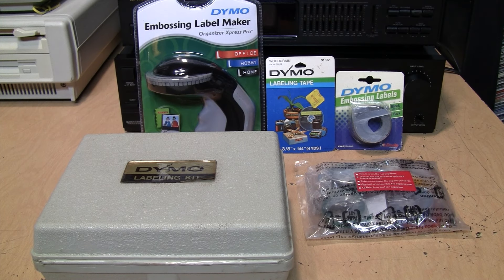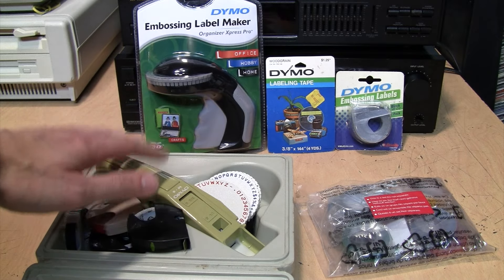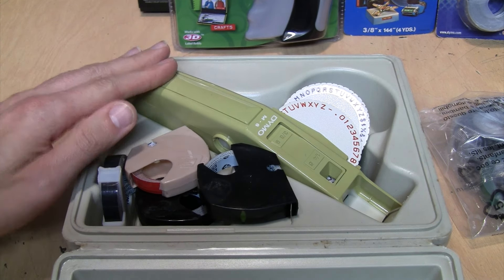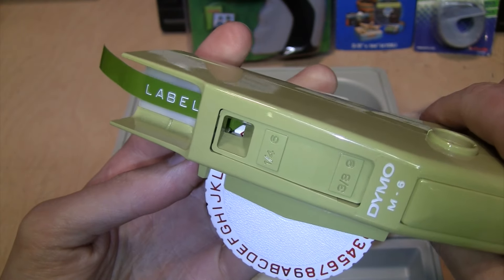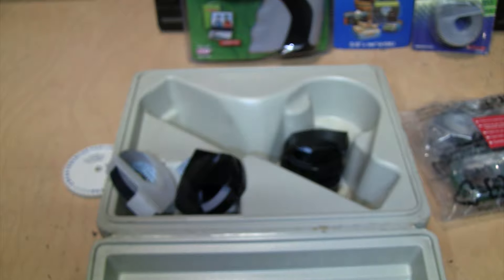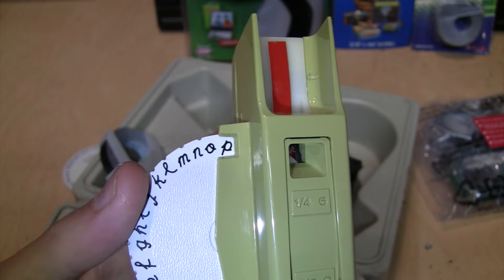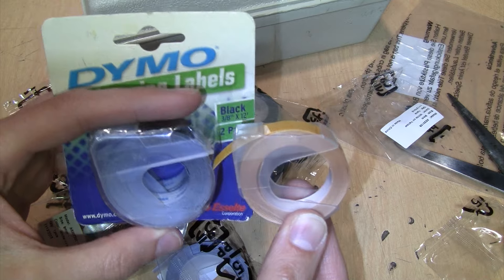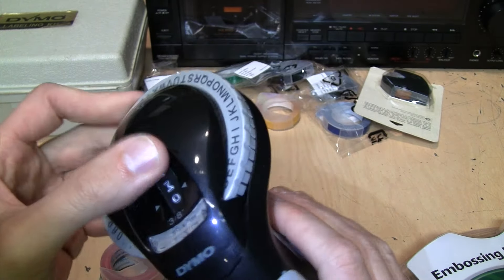The DRM-free Dymo woodgrain label maker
A look at the wireless, DRM-free Dymo label makers that have been in production since 1958 -- the only kind you can use to make woodgrain labels!